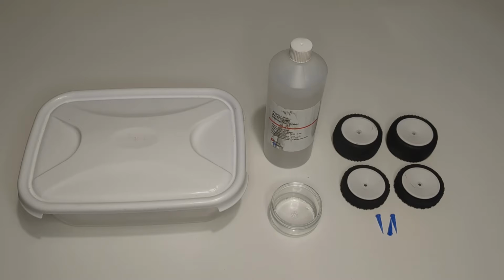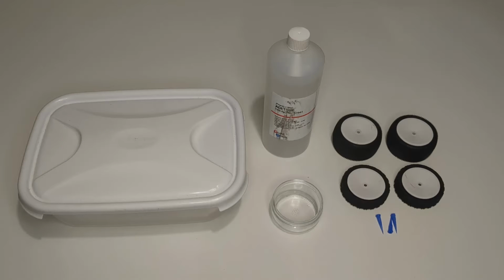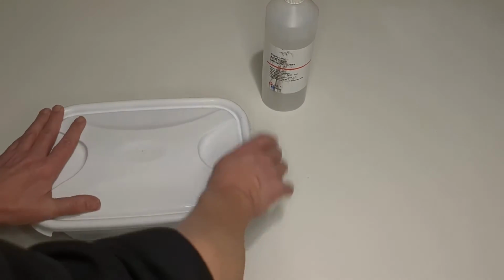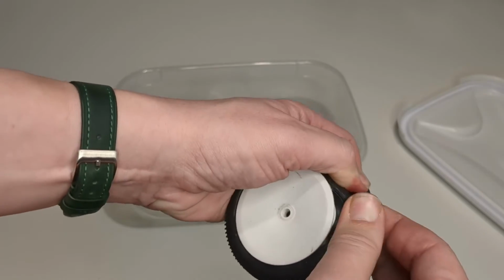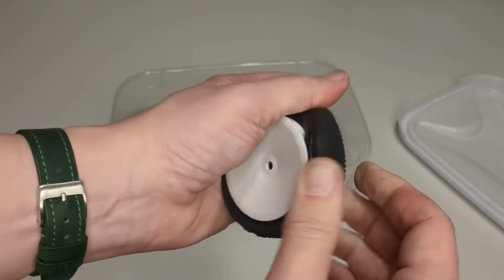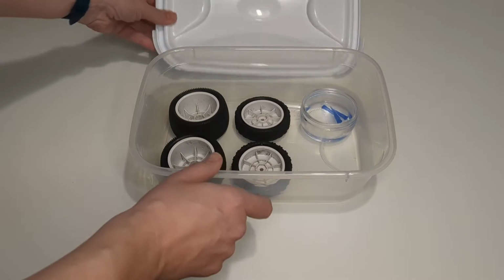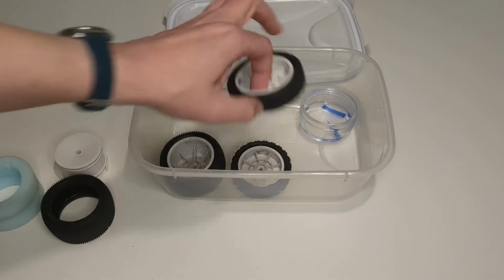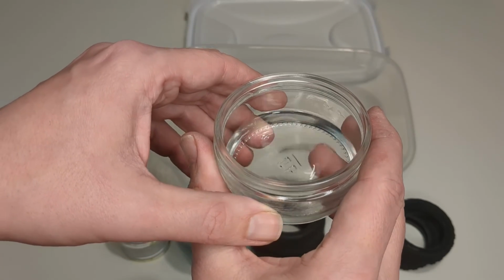Removing RC tyres with Acetone the clean and simple way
Want to remove your glued RC tyres with Acetone but don't want to mess around with a big barrel of chemicals? Try this easy method using "fumes" and peel your tyres off in just 48 hours.

To clean the last bits of dried glue from the rims, put a shallow pool of acetone in a tub, and put the rims in. The last few bits of glue should dissolve within a couple of hours, and then you can flip the rims over to do the other bead.